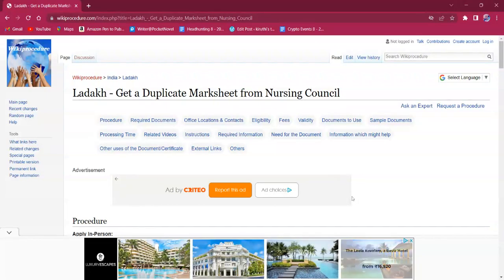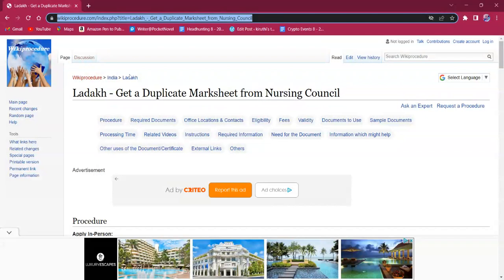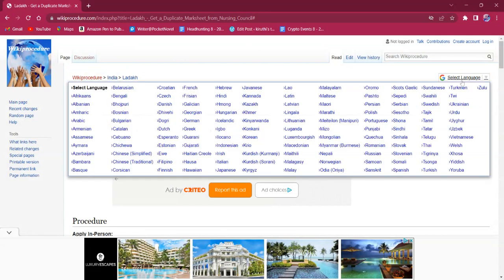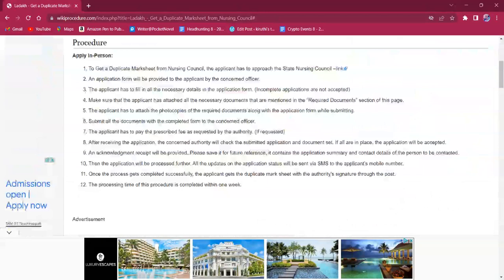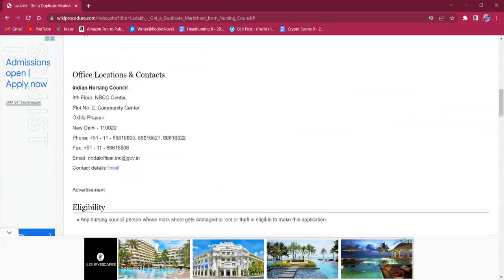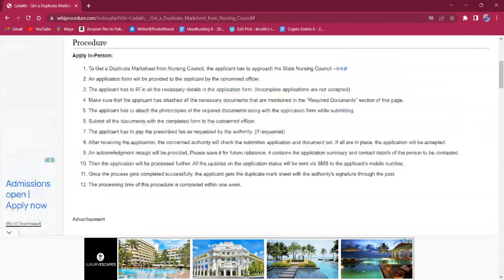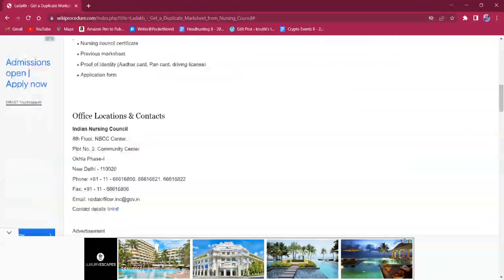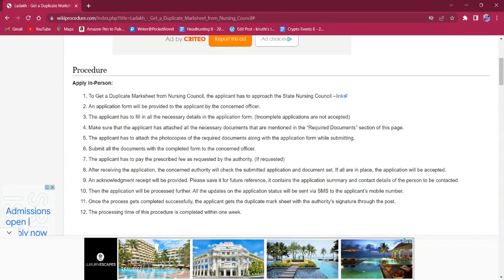Ladakh - Get a Duplicate Marksheet from Nursing Council (Online)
This video provides you information related to obtaining a duplicate marksheet from the Nursing Council in Ladakh.